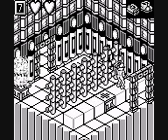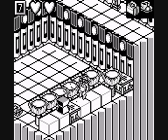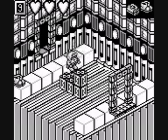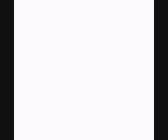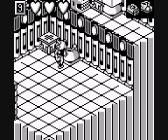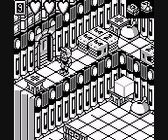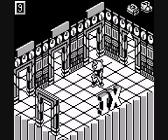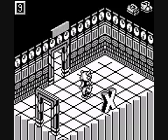Let's Play Monster Max part 18 - Telepor'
I obnoxiously repeat the same reference over and over again, because I can! But seriously this mission's kinda boring, but I do complete it and prepare once and for all for the final mission; 9 lucky stars, at hand, can I defeat krond? Find out next time!

Level 9 Mission 1 complete last in the level; Credits obtained: 1170, Credits Spent: 2500, Total: 5615
Password: -JND~8QX

All copyrights belong to the respective companies